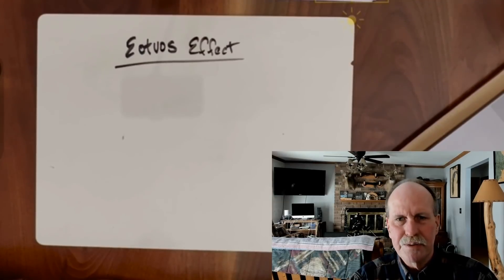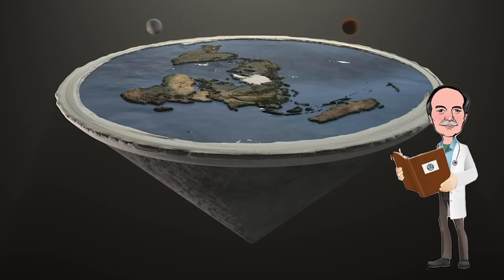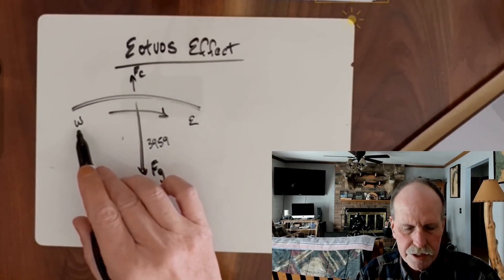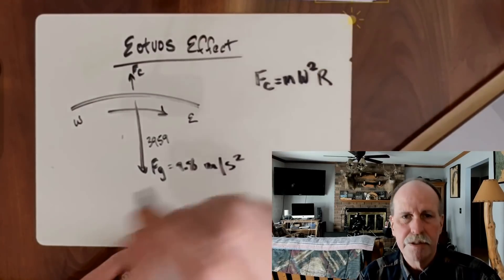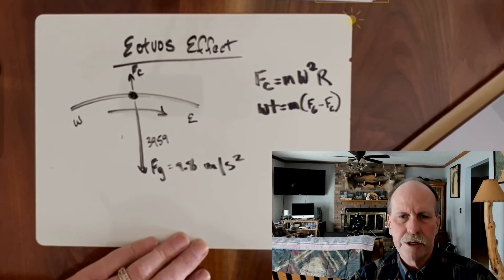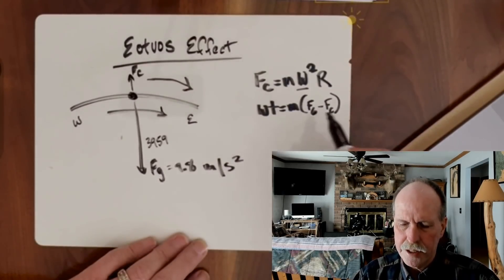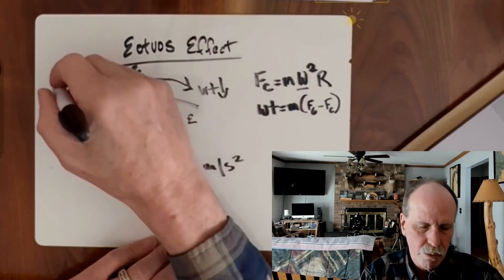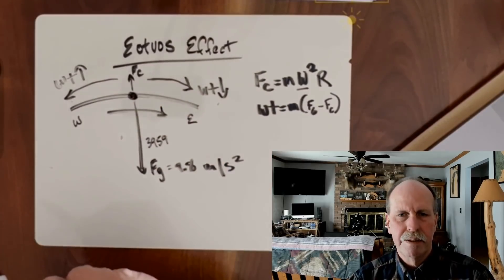Eotvos Effect | Nathan Melts Down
Nathan tries to 'debunk' the Eotvos Effect by invalidating legitimate evidence.  We review the Eotvos Effect and present a practical demonstration, then let Nathan try to invalidate it.

Clarification:  While most folks understood exactly what I meant, there was a point in the video were I discussed the effects of centrifugal force on wt.  Wt = Fg - Fc.  The way I wrote it was unclear and left some thinking I meant the acceleration of gravity (9.8 m/s^2) was the force of gravity.  That is not correct and not what I was referring to. But I wanted to clarify it.